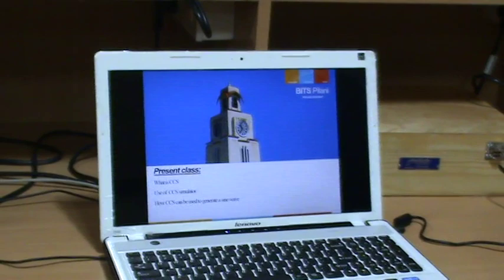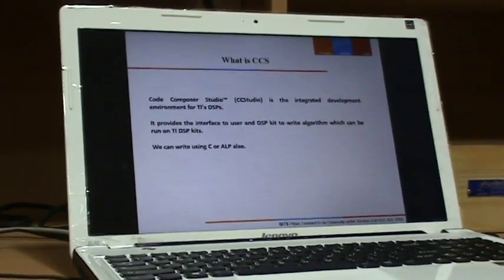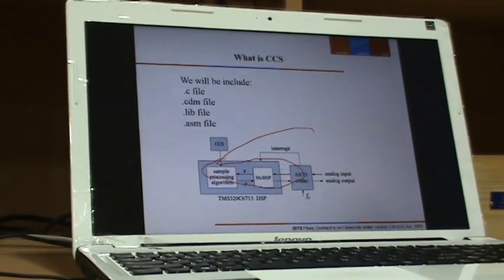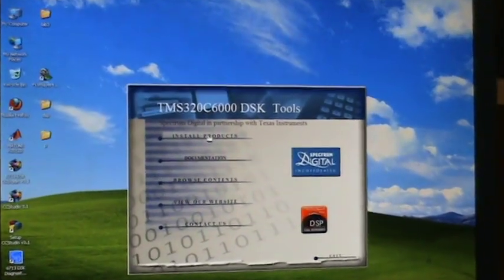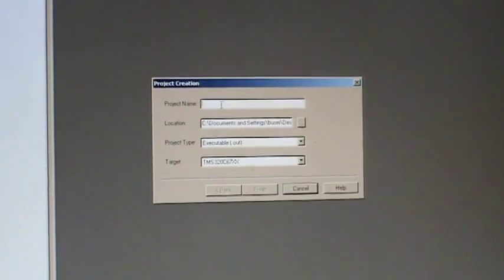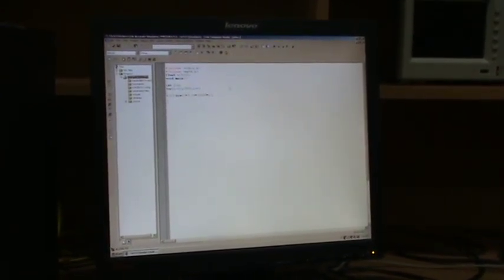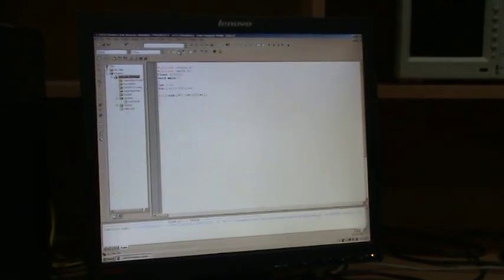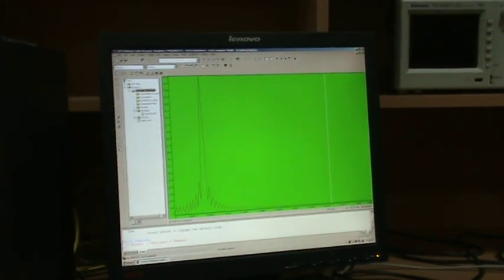How to work with Code composer studio(CCS)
This video will guide you step by step to work with CCS. This is prepared to help the students of DSP lab in BITS Pilani by Dr. Sahoo with help of research scholar.